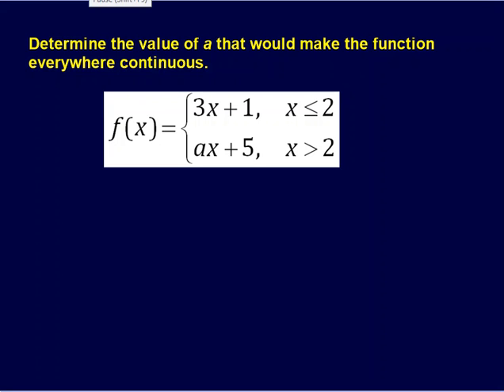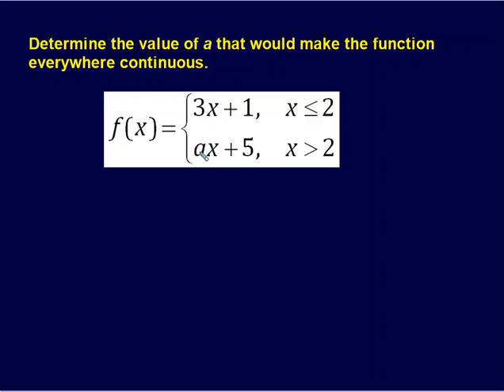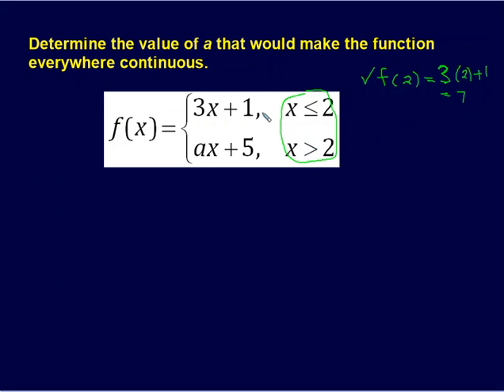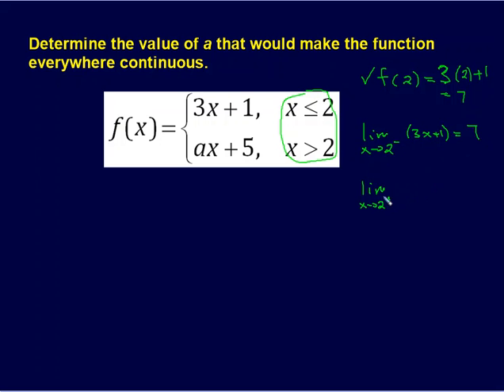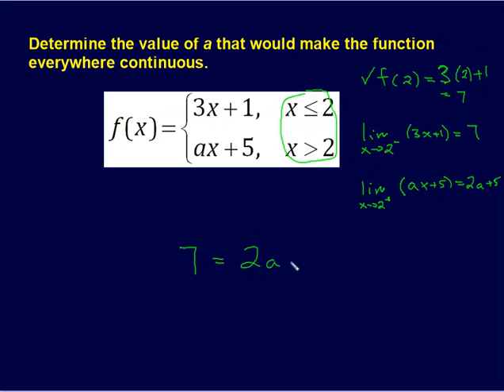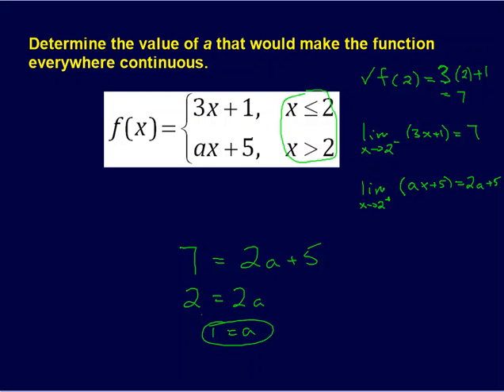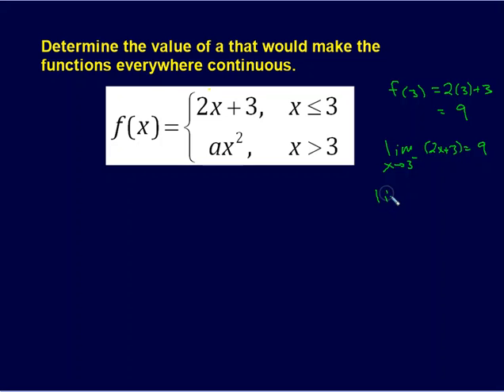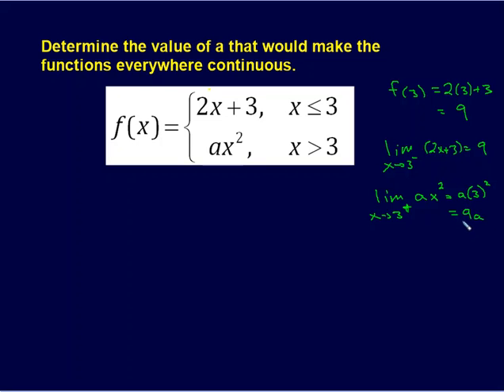1.4d - Making a Piecewise Function Continuous